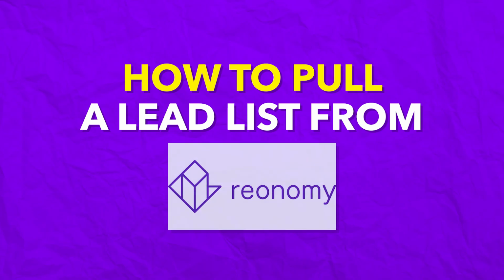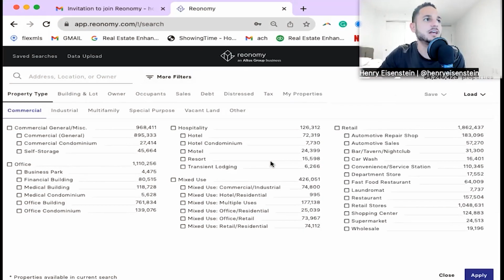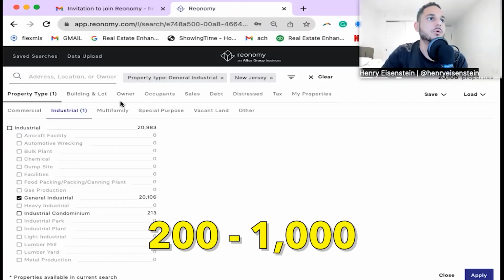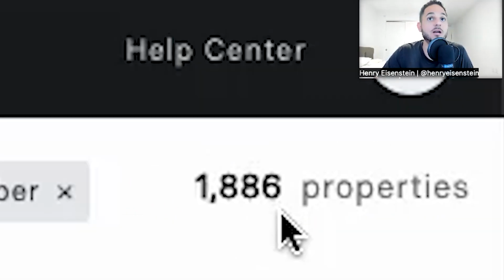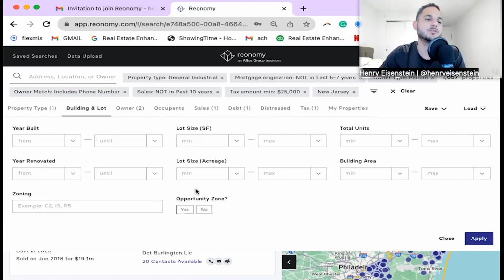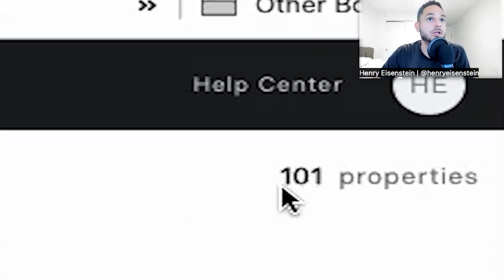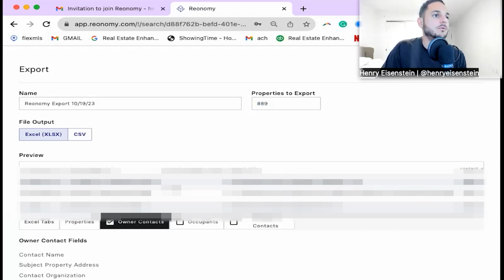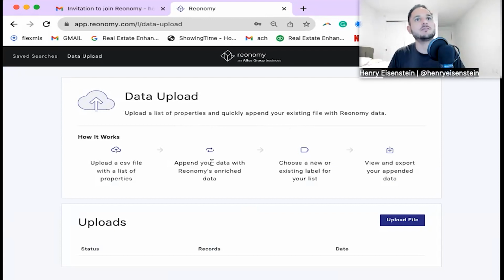🏢 REONOMY TUTORIAL: How To Pull A Lead List (Commercial Real Estate 101)